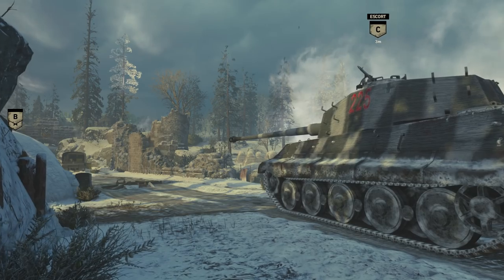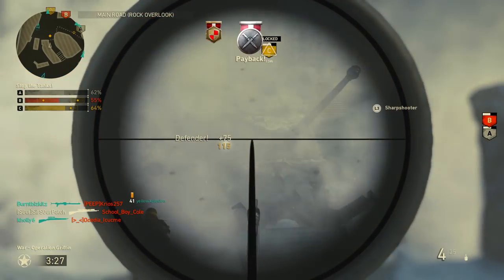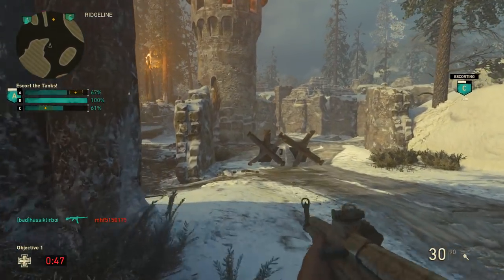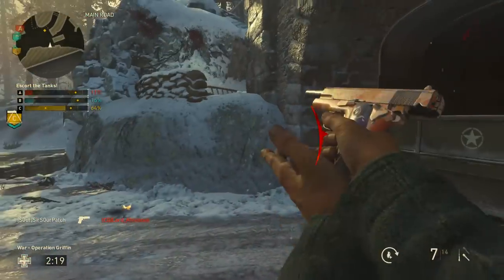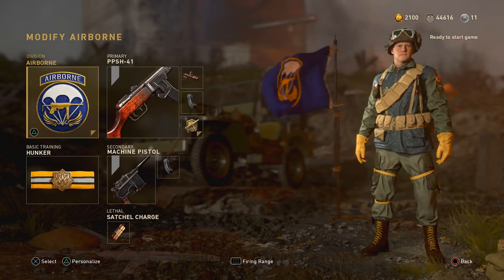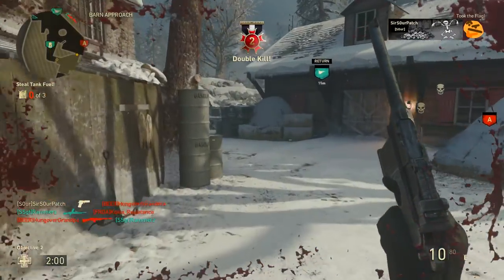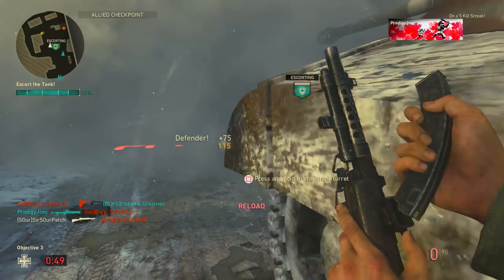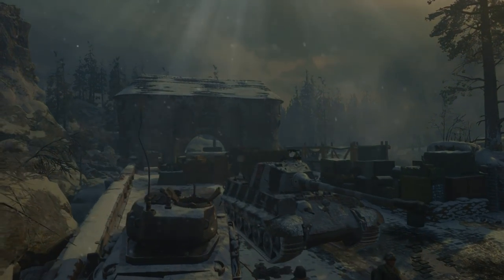CoD WW2: Operation Griffin War Mode Guide / Tips (Attacking)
CoD WW2 War mode tips & tricks guides finally continue, now taking a look at the attacking half of the snowy Battle of the Bulge map, Operation Griffin! I'll recommend some classes, show off some lines of sight, and share various tips & strategies from experience for escorting those tanks and stealing the fuel.

I can't have mentioned everything about this map, but this should give you a good head start improving your war mode skills for the attacking round of this map. Go forth and win!

Timestamps:
0:00 - Intro
0:13 - Griffin chosen & play the objective!

0:45 - Stage 1: Escorting 2 of 3 tanks across the lines
1:01 - Class setup ideas
2:05 - Smoking A & B
2:37 - Map overview, which tank is easiest in theory?
4:22 - Which tank should you escort in game?
5:22 - Engagement range
6:20 - Destroying hedgehog strategy & testing
7:19 - Assorted advice: pushing up, build hedgehogs behind tanks, funny glitch prone behind tank, etc.

9:16 - Stage 2: Stealing the fuel for the tank
9:32 - Quick look at a class
9:49 - Smoking A / nades
10:21 - In theory, Steal fuel from A, or B?
11:48 - In game, adapt!
12:14 - Tank MGs, throwing the fuel

13:30 - Stage 3: Escorting the tank across the bridge
13:35 - Quick class, armored is great!
14:10 - Using the barn to break through the 41% choke-point
14:35 - Tank escort lines trigger changes
14:59 - Fun tunnel strat
15:44 - Bridge escorting
16:01 - Using equipment to close it out